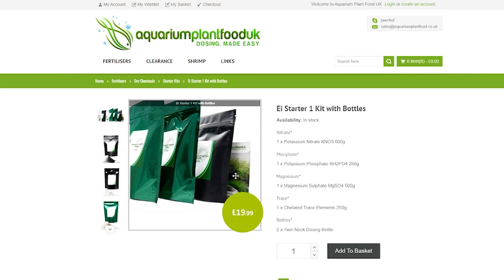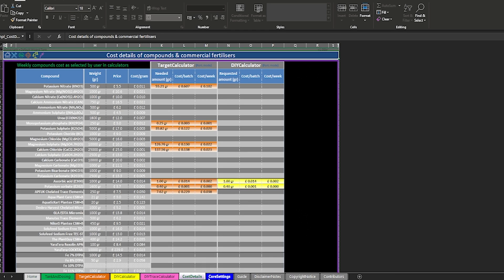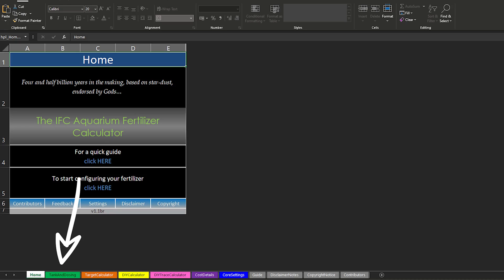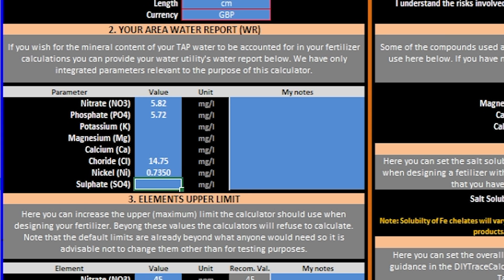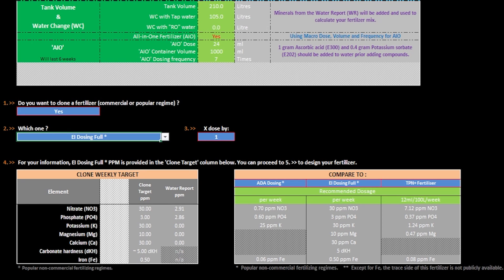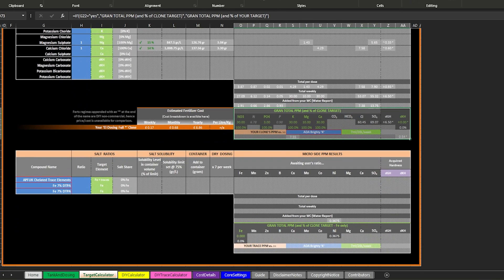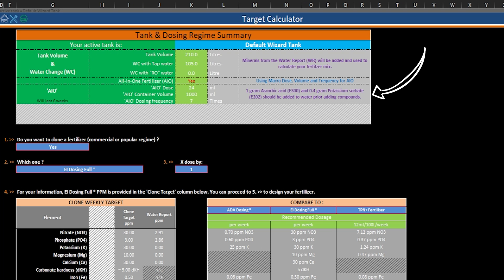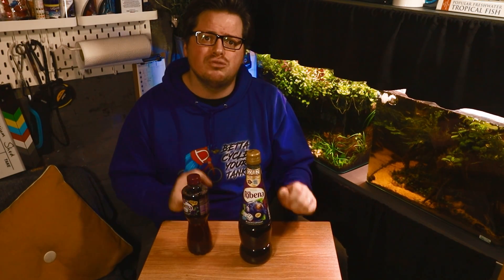Aquarium Fertilizer is a Scam - Watch This and Save $$$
🔗Aqua Plants Care UK
🛒US Ribena (not nearly as cheap as in UK supermarkets I'm afraid but you ought to try it once at least!)

This video is about a super easy way to make DIY fertiliser for your planted aquarium. Follow the tutorial instructions and you will be experiencing amazing plant growth and huge cost savings in no time at all!

In this video I simplify the process of making up your own aquarium fertiliser from dry salts. I show you how I add my own source of macronutrients and micronutrients to make a simple DIY all-in-one solution to use with the estimative index dosing regime.

The IFC Calculator will also let you clone an existing commercial fertiliser and follow any desired dosing regime. This video will give you the starting block to go on and explore the awesome world of DIY aquarium fertilisation, and I really hope you find it useful.

Please note: there is no merit in copying my particular recipe from the screen grabs since everything is bespoke to container size, local water reports, how regular you set your dosing regime, and what kind of product or method you decide to clone. The screen grabs are purely for illustration and I would encourage everyone to properly play about with the calculator. Drop me a comment, or use the UKAPS forum if you have an questions!

As mentioned in the video, a huge thanks goes to Zeus and Hanuman who chatted to me in the forum and were kind enough to let me showcase their calculator. Fingers crossed I did it justice!!

Finally, the viral video at the end had me in stitches, check out the full story

Things I have bought that I think you will like too:

🛒 Co2 Generator Kits - Ebay US | Ebay UK
🛒 Dennerle Nano Cube Tank - Ebay US | Ebay UK
🛒 Dennerle Scapers Tank - US Ebay | UK Ebay
🛒 Aquael Leddy Slim Link - US Ebay | UK Ebay